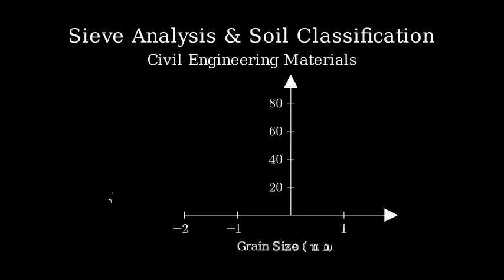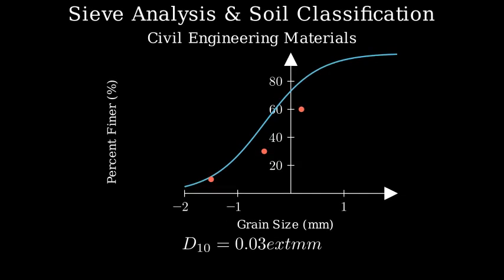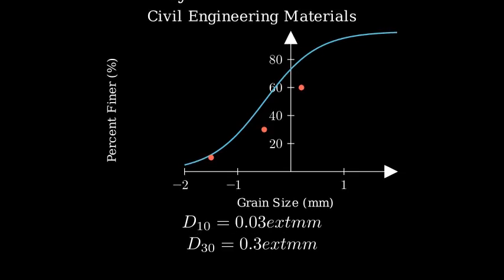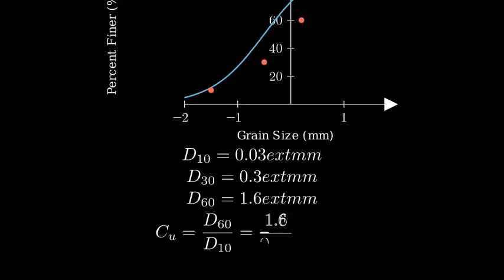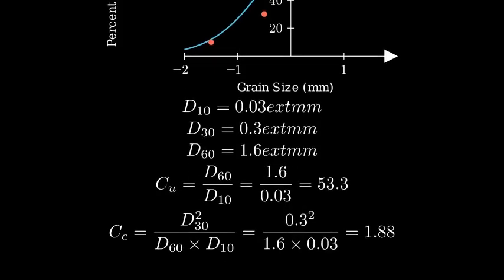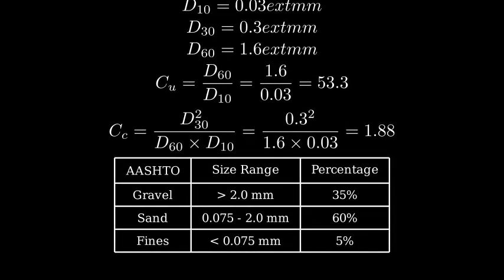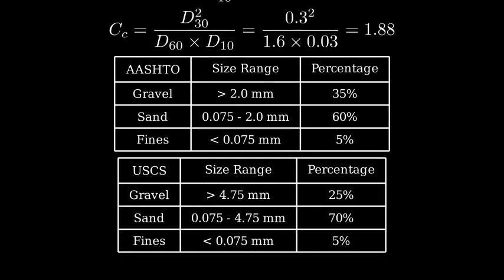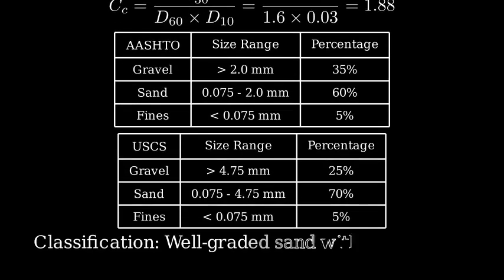Determine the percent finer than each sieve and plot the grain-size distribution curve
The results of sieve analysis are as follows: Determine the percent finer than each sieve and plot the grain-size distribution curve Determine D10, D30 and D60 from the grain size distribution curve Calculate the uniformity coefficient and coefficient of gradation Determine the percentages of gravel, sand and fines using the AASHTO system and the USCS.

Sieve Analysis and Grain-Size Distribution

1. Obtain the Sieve Analysis Data:
   - Sieve sizes (in mm) and the amount of material that passed through each sieve or the weight retained on each sieve.
   - The sieves are arranged from the largest mesh at the top to the smallest mesh at the bottom.

2. Calculate the Percent Finer for Each Sieve:
   - Formula for Percent Finer:
     Percent Finer = (Cumulative Mass Passed / Total Mass of Sample) × 100

   - The Cumulative Mass Passed is the sum of the mass of material passing through each sieve and all larger sieves.

3. Example Data:

| Sieve Size (mm) | Mass Retained (g) | Cumulative Mass Retained (g) | Cumulative Mass Passed (g) | Percent Finer (%) |
| Pan (0.075)     | 30                | 500                          | 0                          | 0                 |

4. Calculation for Percent Finer:

   For the sieve size of 4.75 mm:
   - Cumulative Mass Passed = 500 g - 120 g = 380 g
   - Percent Finer = (380 / 500) × 100 = 76%

   Repeat this calculation for each sieve.

5. Plotting the Grain-Size Distribution Curve:
   - On the X-axis: Plot the sieve sizes (usually in a logarithmic scale).
   - On the Y-axis: Plot the Percent Finer for each sieve size.
   - This curve shows how the material is distributed across different particle sizes.

6. Interpretation of the Grain-Size Distribution Curve:
   - The curve gives insight into the soil or aggregate's particle size distribution.
   - The steeper the curve, the more uniform the particle sizes.
   - The flatter the curve, the greater the variation in particle sizes.

This is the basic process for performing a sieve analysis and plotting a grain-size distribution curve.